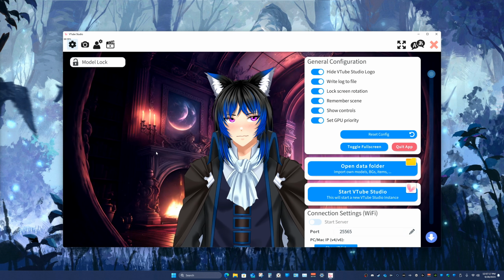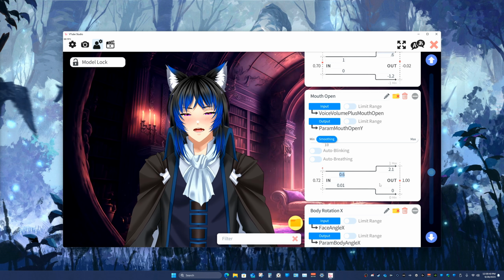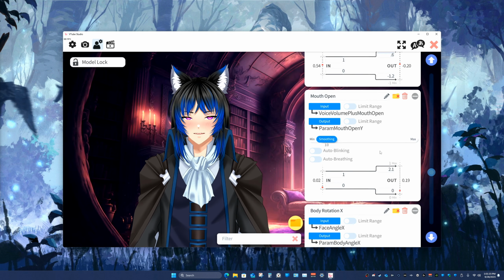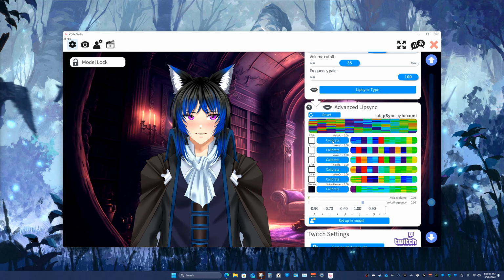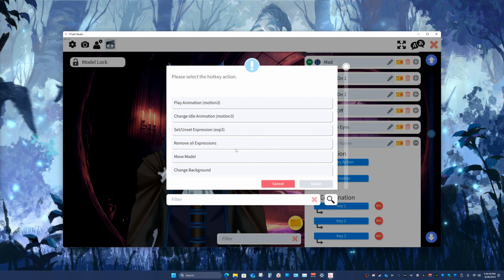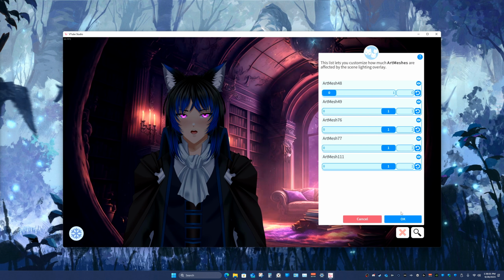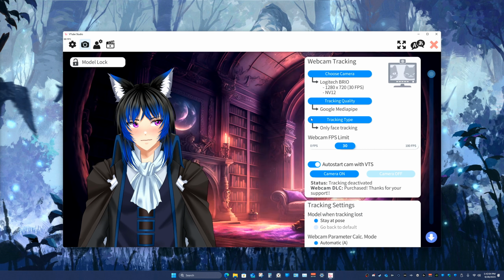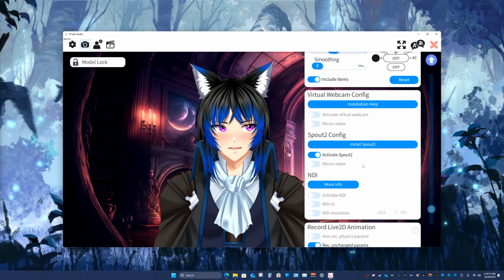VTube Studio: A Compiled Guide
Might not be the best, but I sure as heck tried my best to fit every single thing I've learned so far. So we're gonna think of this as a 2023 Edition. lol

Since I couldn't do a more indepth section for Spout2, I'll link to this guide that I used

I'll try making a chapter list when I have more time.

Chapters:
Intro - 00:00
Opening Settings - 00:08
Parameters - 00:25
Mic for Mouth Shapes - 02:54 Setting an input to use the mic for lipsync instead of a cam.
Lipsync/ Mouth Shapes - 04:22 Also includes a brief look at the new "advanced" lipsync tech.
Display Light - 05:18 Turning on/ off dynamic lighting. I also forgot to go over the sliders...
Hotkeys - 06:02 Brief rundown on how to setup up hotkeys.
Lighting ArtMeshes; glowy things - 07:03
Webcam Setup - 08:50
Spout2 - 10:49 More of demo, I couldn't do a step by step install cause I already have it.
Outro - 12:46